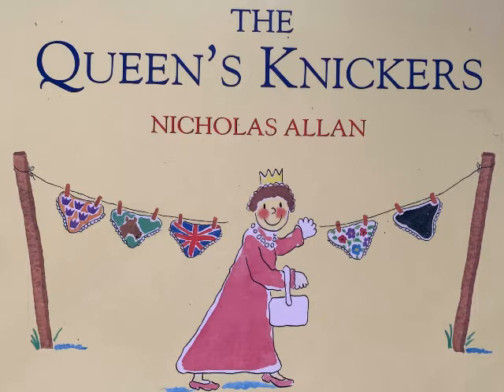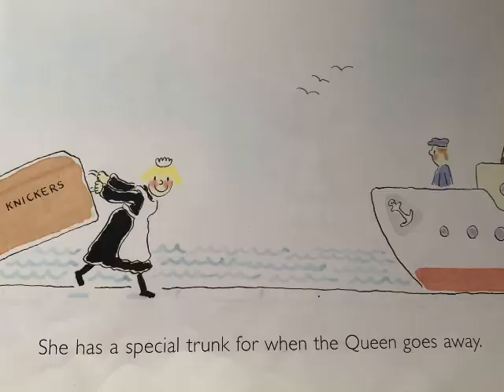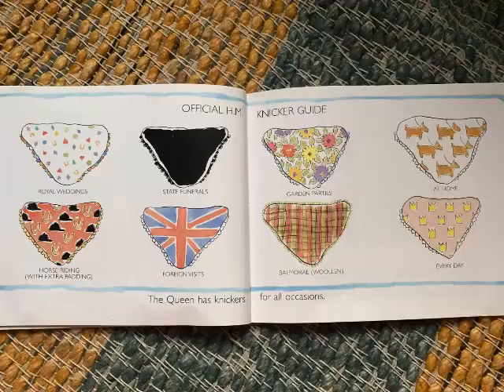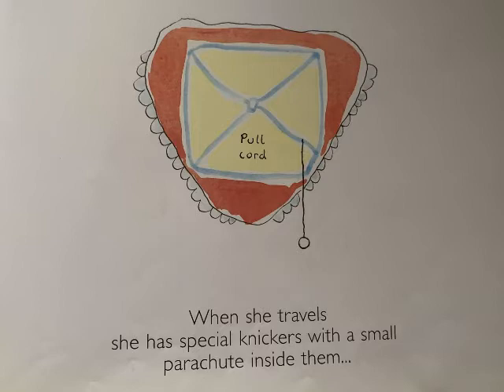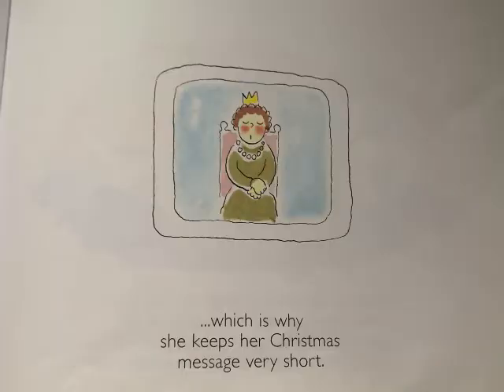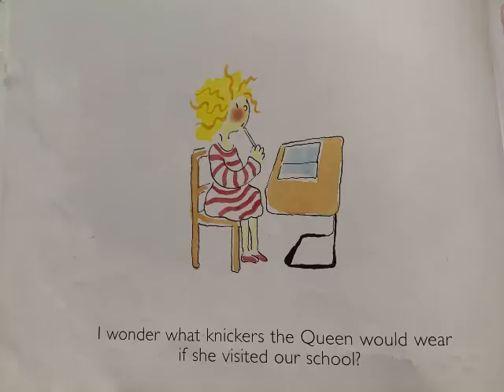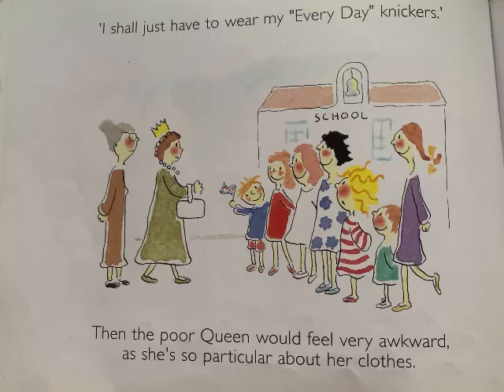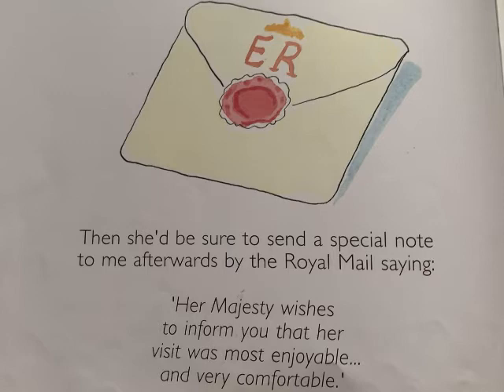Miss O’Callaghan reading The Queen’s Knickers by Nicolas Allan